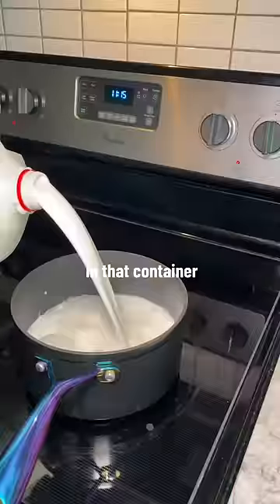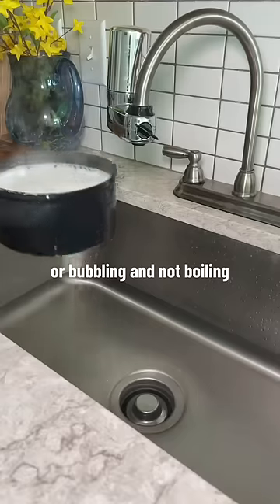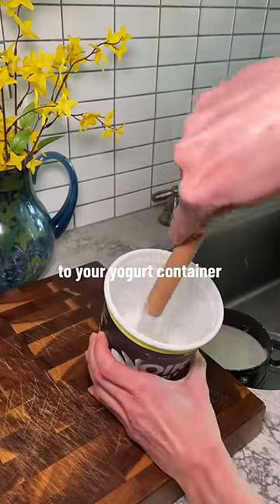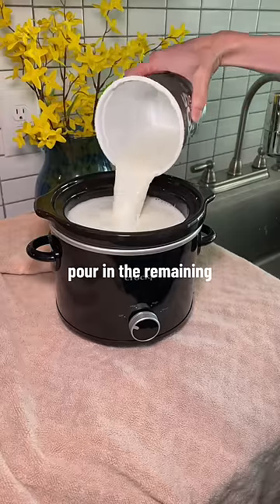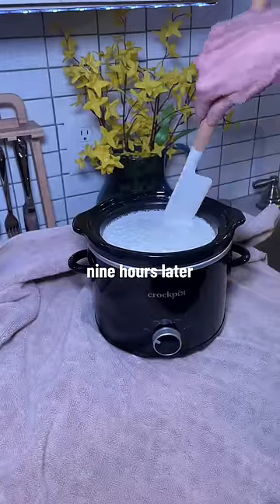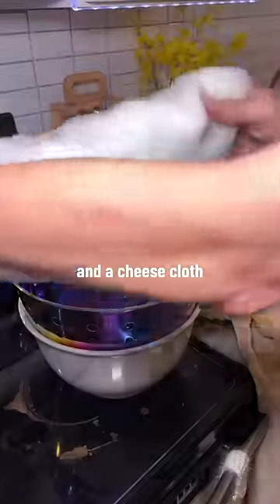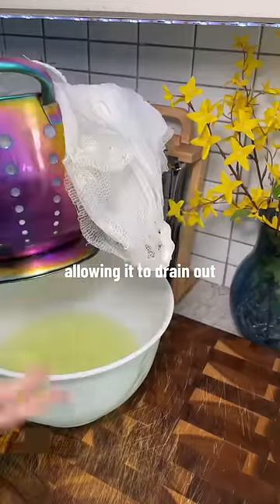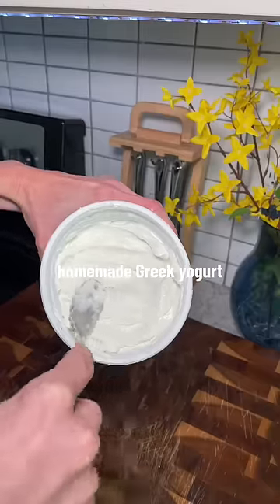🤯 how to make Greek yogurt at home 🍨